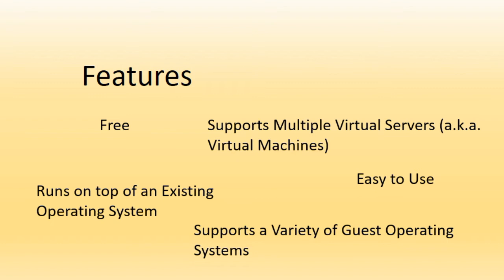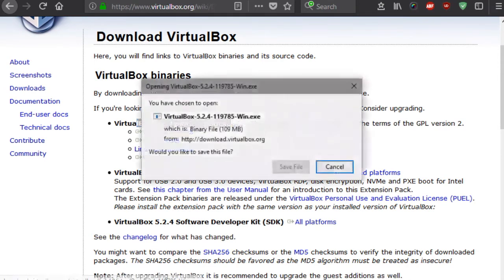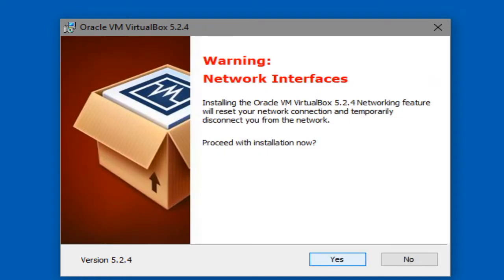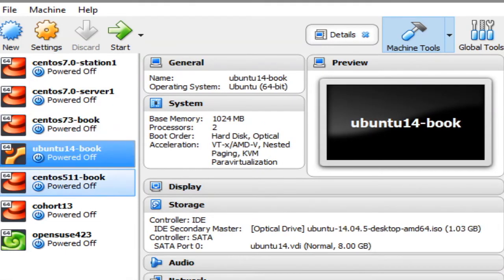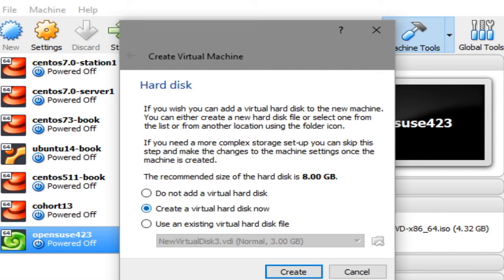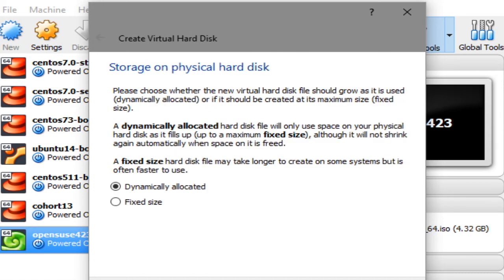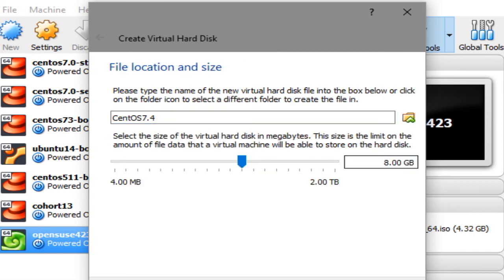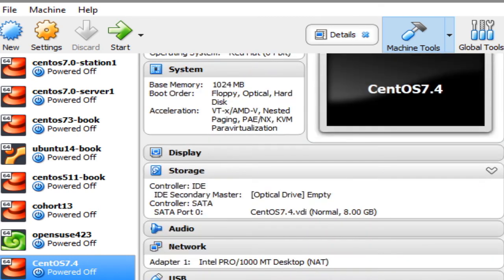How to Download and Install Oracle VM VirtualBox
This video describes where and how to download Oracle VM Virtualbox hypervisor software for Windows 10. It then elaborates on its installation. Finally, it shows how to create a virtual machine. This video is the first step towards building a lab environment to practice for RHCSA, RHCE, LFCS, and LFCE Linux certification exams.